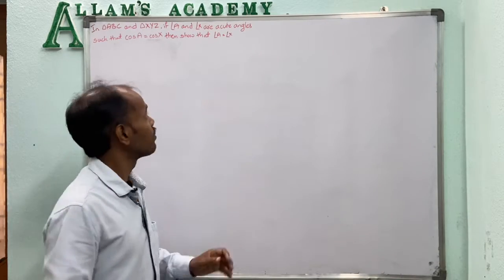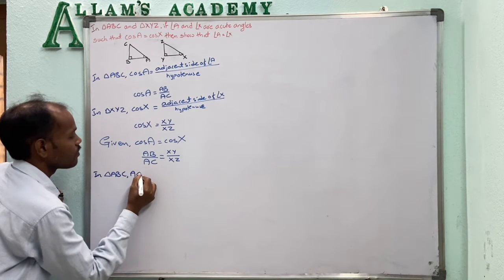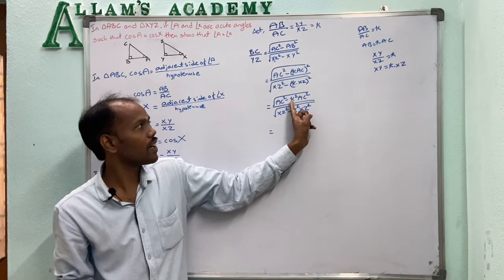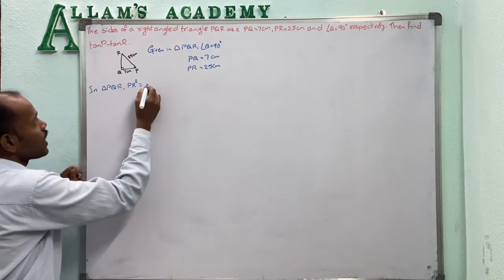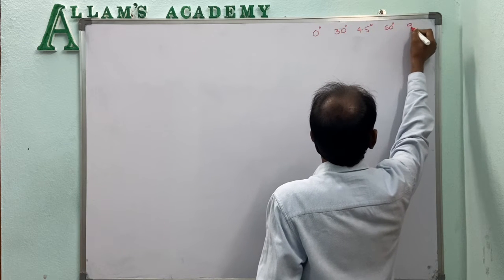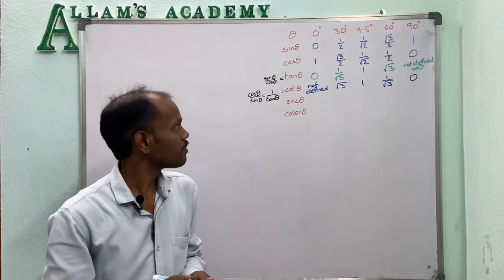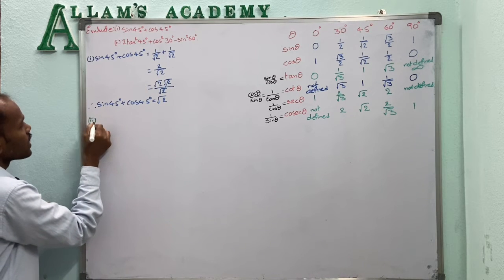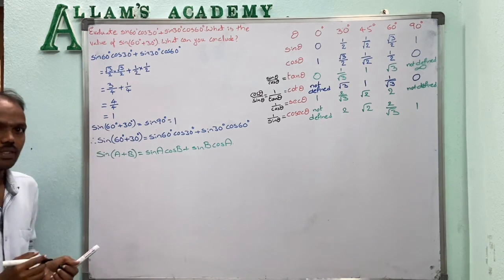Trigonometry, Chapter-11, 10Th Mathematics, Part-2